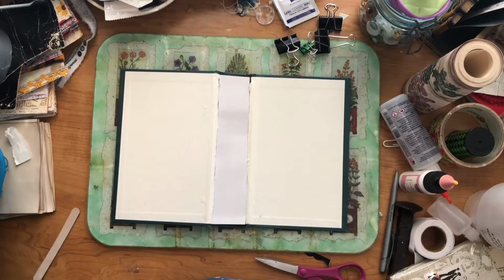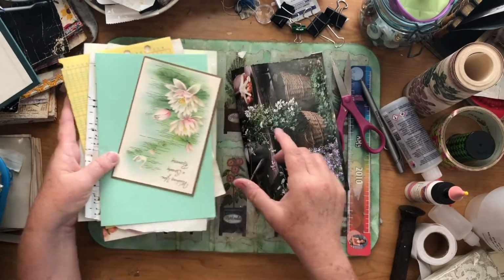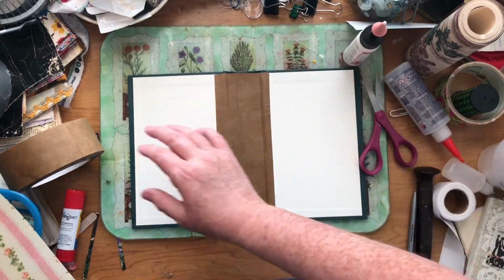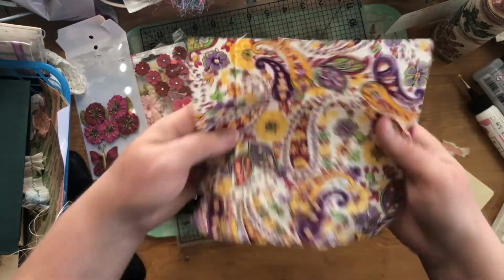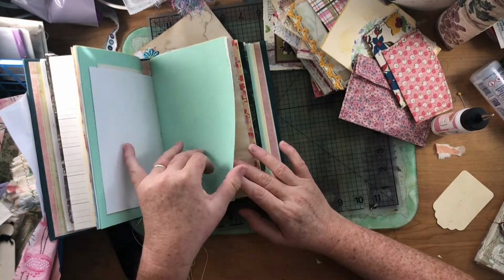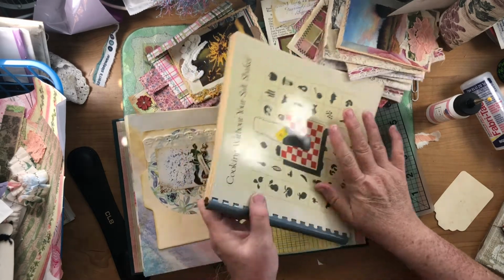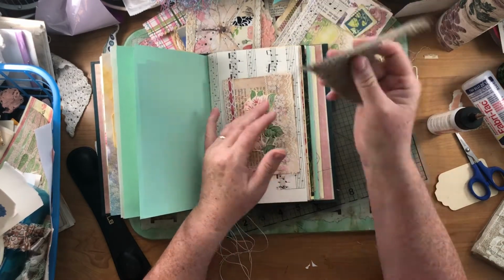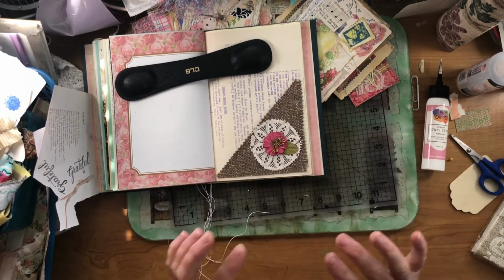Stash buster journal Parts 1-3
I combined three videos together to show the progress of starting this stash buster journal. I want to use a lot of the items that are already on my desk to decorate this journal.